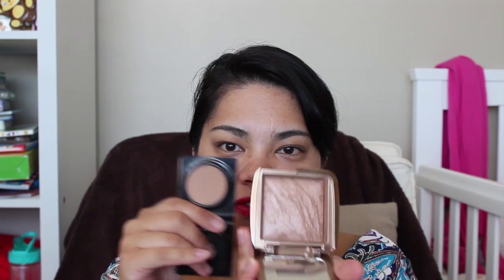Best of Beauty 2015 - Part 1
Happy New Year guys! In conjunction with my monthly favourites, I thought I'd do a round up of all the products that I loved during 2016. Because of the sheer length of the end video, I've split this into two parts.
Once again, I cannot thank you enough for watching my videos and giving them a thumbs up! It means the world to me.
Cheers!
R
xx

Instagram: littleboots22 (My instagram mainly has photos of my ever adorable daughter but eh, I sometimes post photos of makeup too.)

Products Mentioned:
PRIMER: Hourglass Veil Mineral Primer // MAC Prep + Prime Natural Radiance in Yellow
LIGHTWEIGHT FOUNDATION: Dior Diorskin Nude Air Serum Foundation (040 Honey Beige) // NARS All Day Weightless Luminous Foundation (Barcelona & Syracuse)
FULL COVERAGE FOUNDATION: NARS Sheer Glow (Barcelona & Syracuse) // NARS Cream Compact Foundation (Barcelona
TINTED MOISTURISER: NARS Pure Radiant Tinted Moisturiser (St Moritz & Annapurna) // MAC Prep + Prime BB Cream (Medium-Plus & Medium-Dark)
CONCEALER: NARS Creamy Concealer (Ginger & Custard) // MAC Prep + Prime Highlighting Pen (Bright Forecast)
POWDER: Hourglass Ambient Lighting Powder (Dim Light) // MAC Skinfinish Natural (Medium-Dark)
CONTOUR: NARS Casino Bronzer // MAC Harmony Blush
BRONZER: Hourglass Ambient Lighting Bronzer (Luminous Bronze Light) // Too Faced Endless Summer 16+ Hour Long Wear Bronzer
BLUSH: Hourglass Ambient Lighting Blush (Dim Infusion & Luminous Flush)
HIGHLIGHT: Hourglass Ambeint Lighting Powder (Incandscent Light) // MAC Skinfinish (Soft and Gentle)
BROWS: Hourglass Arch Brow Sculpt (Dark Brunette) // MAC Pro Longwear Brow Set (Brown-Ebony)
EYESHADOW PRIMER: NARS Pro Prime Smudge Proof Eyeshadow Base // The Balm Put a Lid on it
SINGLE EYESHADOW: MAC Soba Eyeshadow // Rimmel Scandaleye Monoshadow (Millionaire)
CREAM EYESHADOW: MAC Paint Pot (Bare Study & Layin' Low)

What's on my face:
// NARS Sheer Glow in Barcelona and Syracuse (50/50 mix)
// NARS Creamy Radiant Concealer in Ginger
// Hourglass Arch Brow Sculpting Pencil in Dark Brunette
// Maybelline Colossal Waterproof Mascara in Black
// MAC Rihanna Bronzer in Hibiscus Kiss (LE - Sorry!)
// Benefit Rockateur box o'Powder Blush
// Hourglass Ambient Lighting Powder in Dim Light
// Nars Satin Lip Pencil in Luxembourg

Camera: Canon 600D with kit lens
Editing Software: Adobe Premier Elements 12